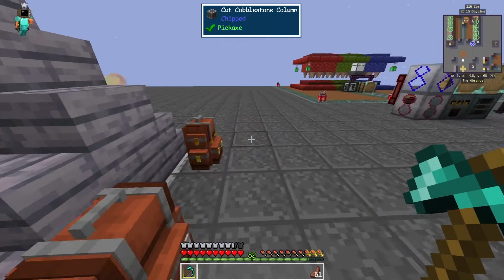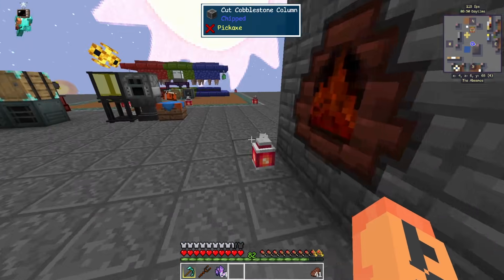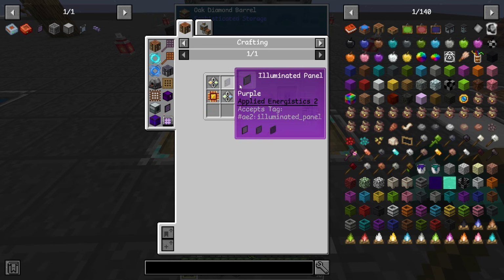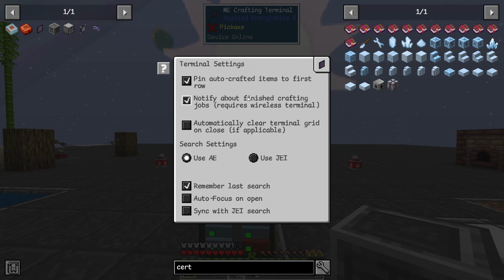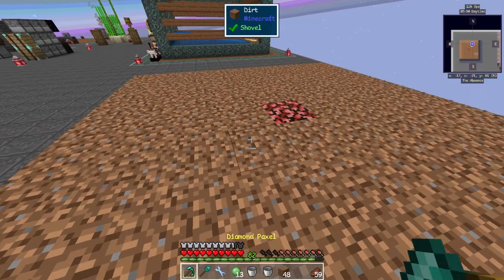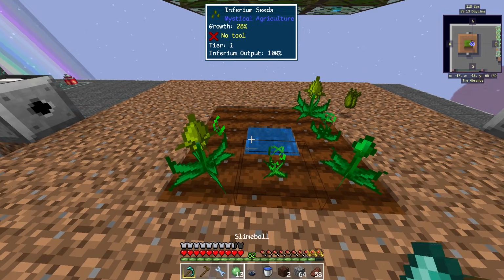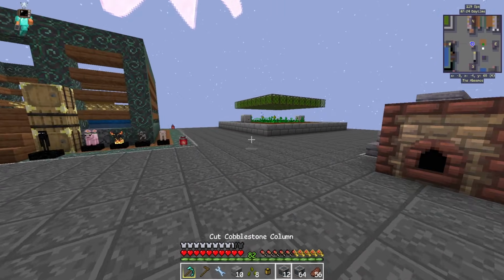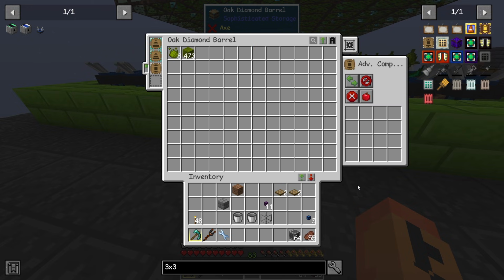SkyFactory 5 - Easy OP Inferium Farm - EP5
Guess who's back?! Back again for it's 5th installment! That's right, it's SkyFactory® 5! View the world in a way you never have before with all new, unprecedented, handmade modpack progression. Your goal is to paint the world one color at a time with whatever happy accidents happen along the way! Filled with tech, magic, chaos, and imagination you'll create your magnum opus that will leave an everlasting impression.

The world is your canvas, literally. With a completely redefined resource system at its core, a palette of updated mods, a spectrum of new challenges, and endless possibilities, SkyFactory® 5 invites you to paint your story in the clouds. Made in technicolor, built with blocks, you'll be able to automate with tech mods, conjure prismatic wonders with magic, and furnish your world with more decorative mods than ever before seen in any SkyFactory® in history. Resources can be crafted with dye available from various sources, collect color from dripstone, open gateways to battle titans for loot, or harness the colorful explosions of Creepers to fill your vault! Making its SkyFactory® world premiere is Create, with a suite of addons to broaden your canvas. We're also bringing back old favorites, such as Mystical Agriculture, Draconic Evolution, RFTools Dimensions, and much, much more.

We have overhauled how mob spawning is done. You'll begin your journey isolated, but through discovery obtain gateways to battle and unleash mobs at will. Every gateway you complete will award you with a trophy, empowering you to spawn that mob on demand. Liberate mob spawners and tailor them with stats and abilities to suit your needs.

For those who like direction we've curated a task book filled to the brim with goals, accomplishments, and challenges like adorning your ever-growing head with hats, villager trading, filling your backpacks with backpacks, and eating dirt!

SkyFactory® 5: Creativity, reimagined... for the 5th time